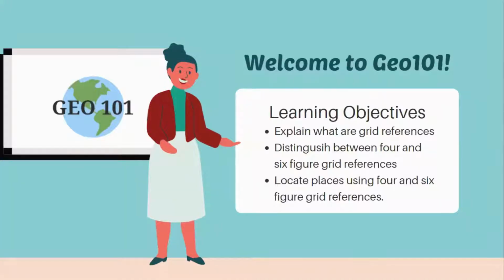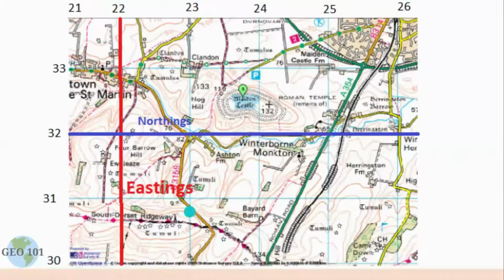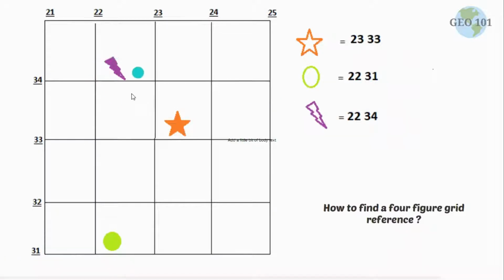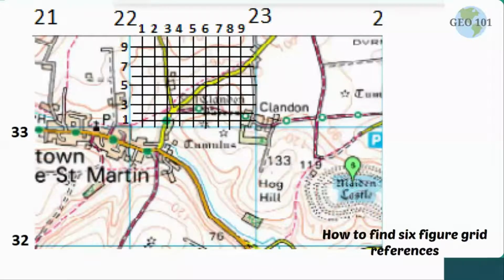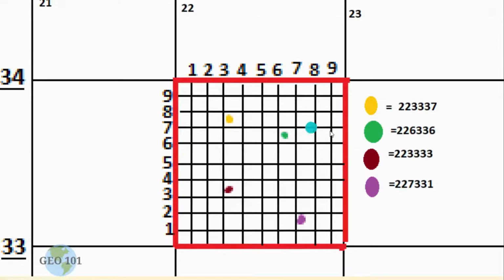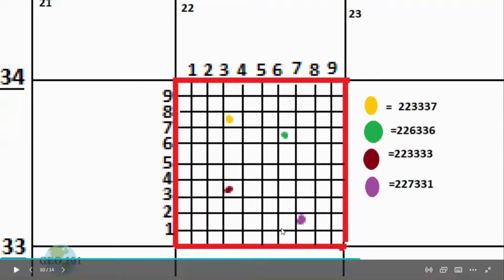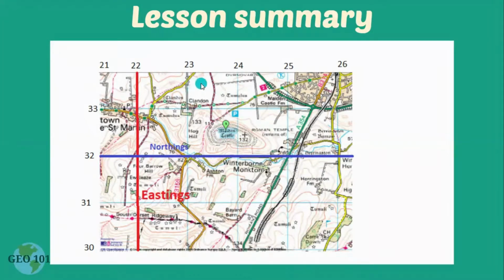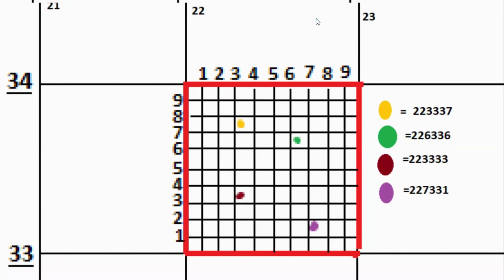How to find four and six figure grid references